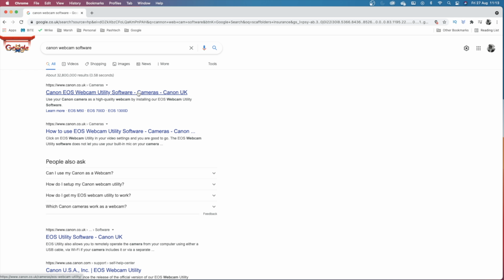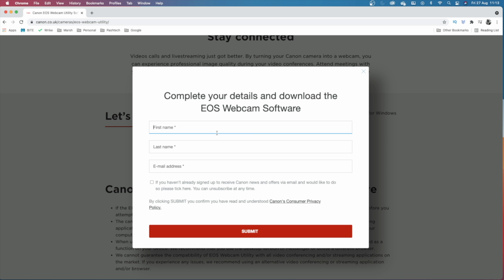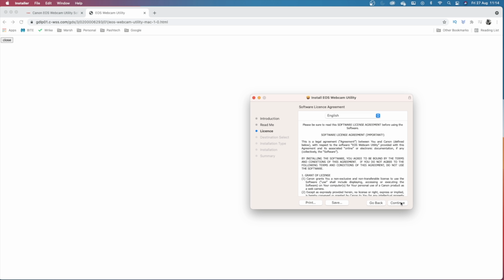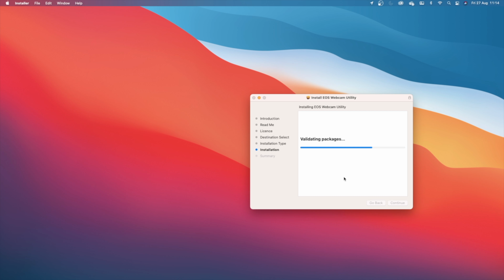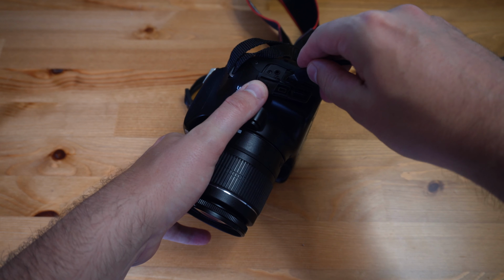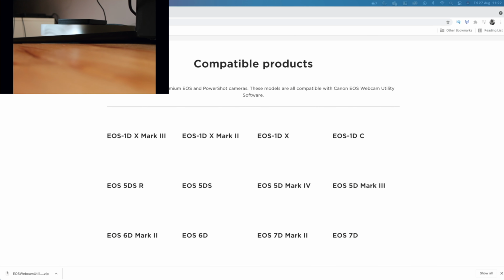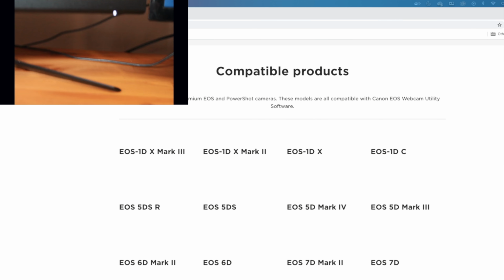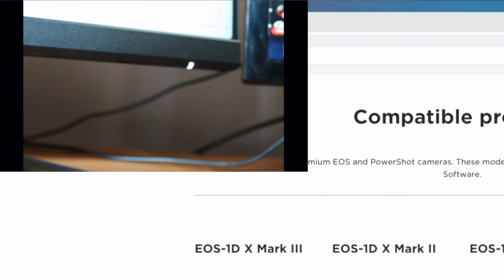How To Use Your Canon 1100D DLSR as a WEBCAM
In this video, I show you how to use your Canon 1100D DLSR as a WEBCAM. You can use the FREE EOS Webcam Utility.

🔗 LINKS:
- Canon 1100D
- USB Data cable for Canon EOS 1100D

MY GEAR:
Main Camera
Main Lens
My Fav Mic
SD Card I Use
Main Light
My camera bag
Apple Studio Display
My M3 Laptop
M5 iPad Pro
My PS5 Console
My iPhone